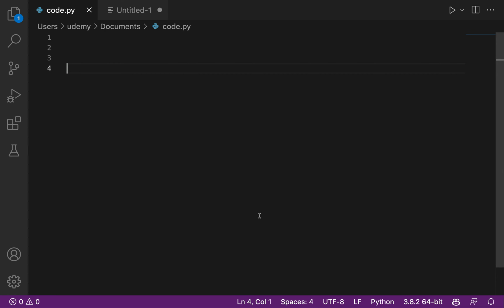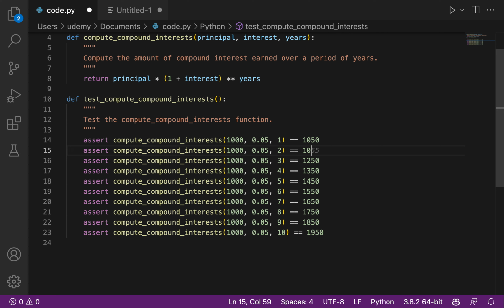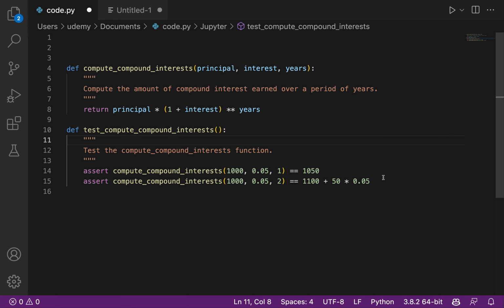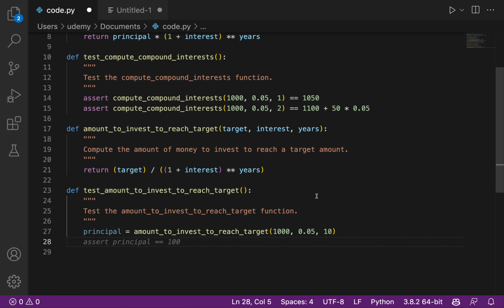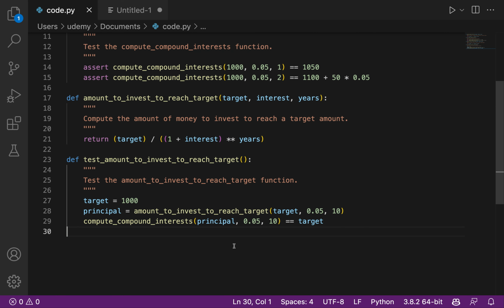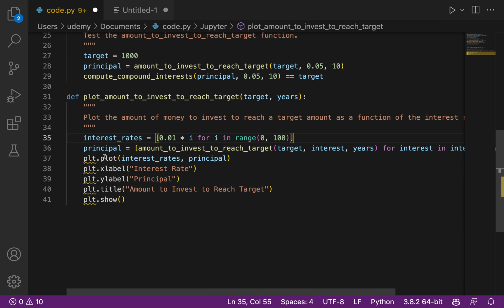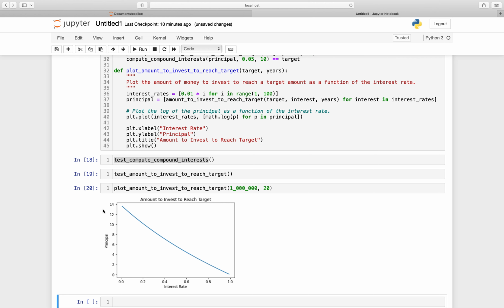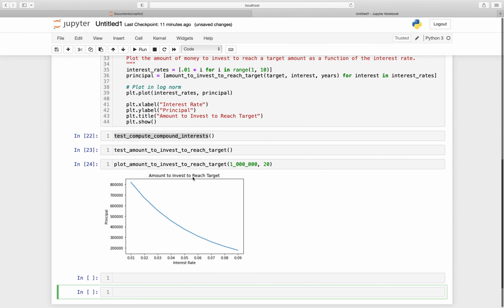Compound interests in Python | GitHub Copilot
Computing compound interests in Python with the help of GitHub Copilot.